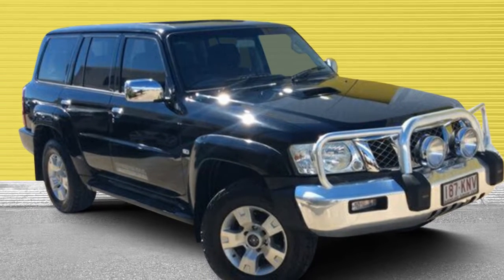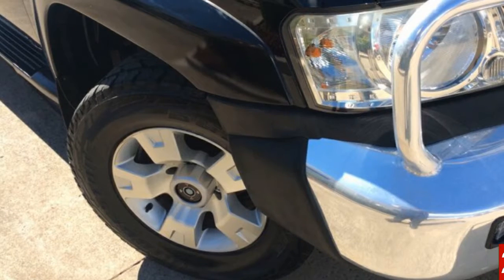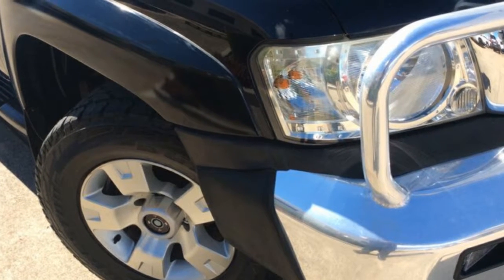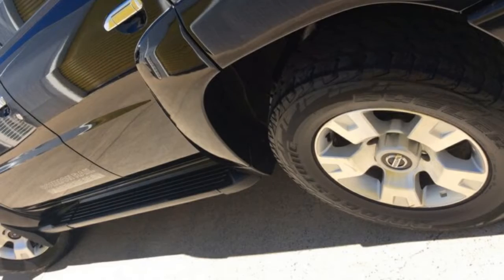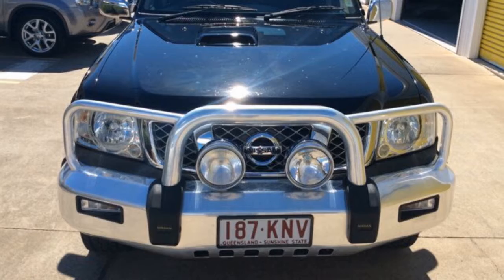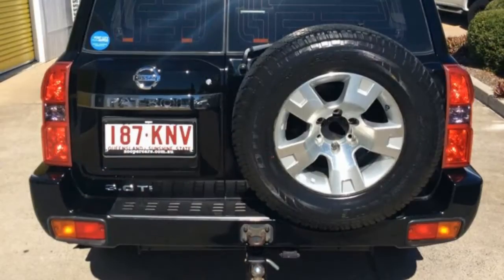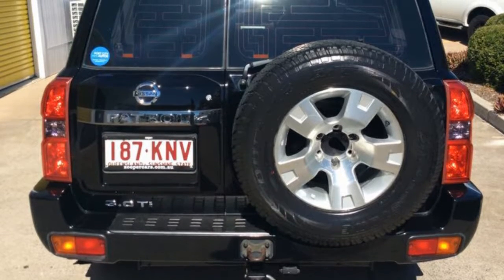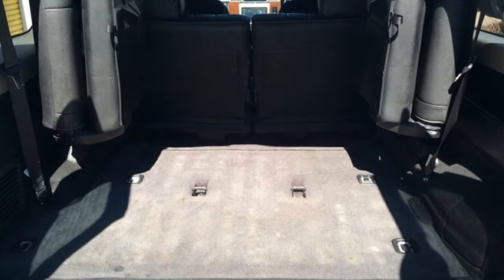2007 Nissan Patrol GU IV MY06 TI Black 4 Speed Sports Automatic Wagon